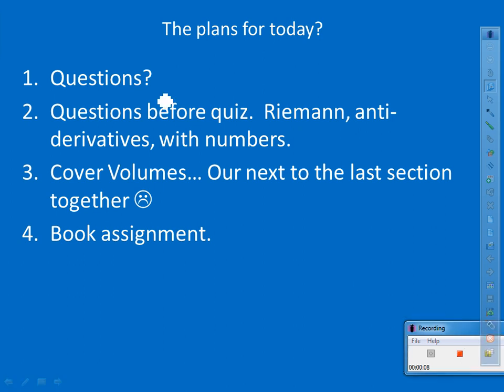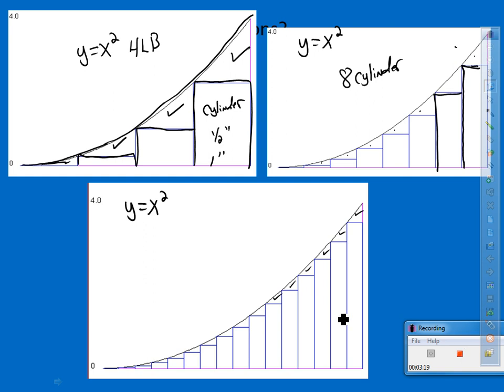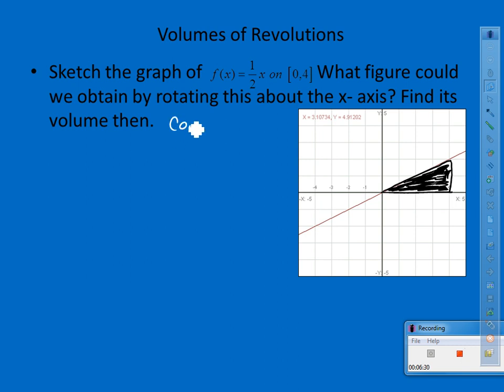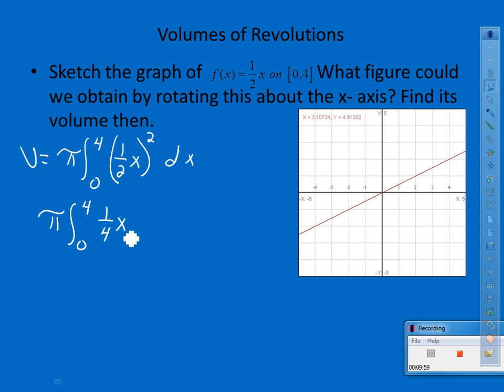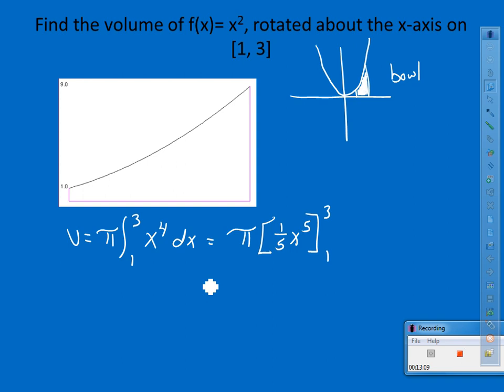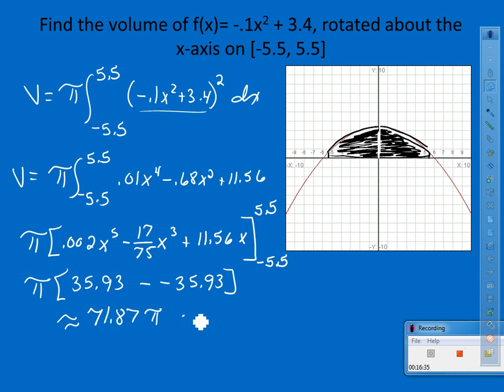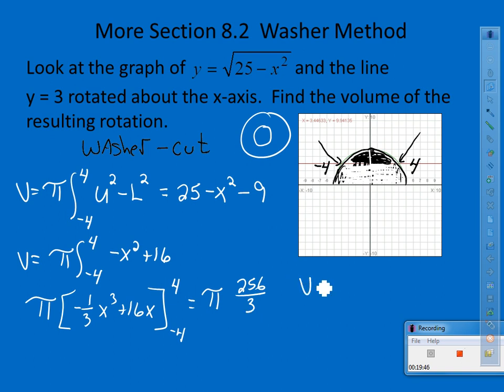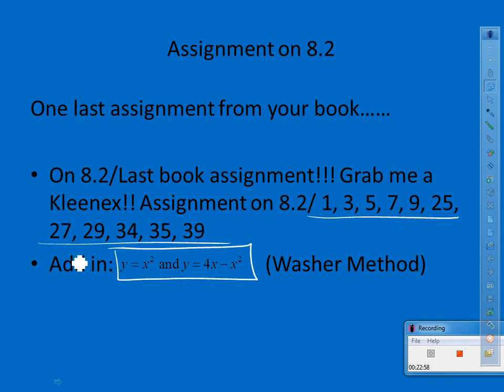Day 9 Volumes Lesson